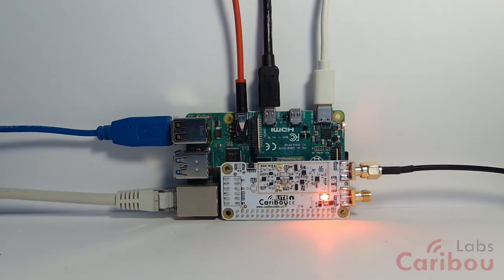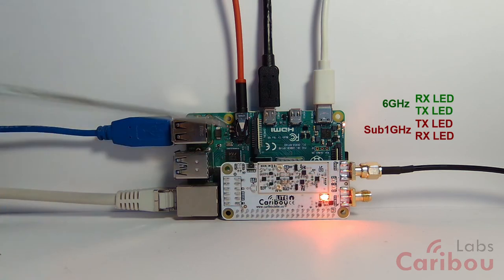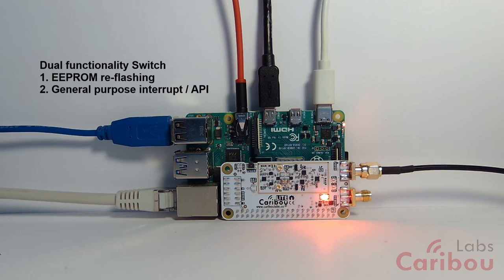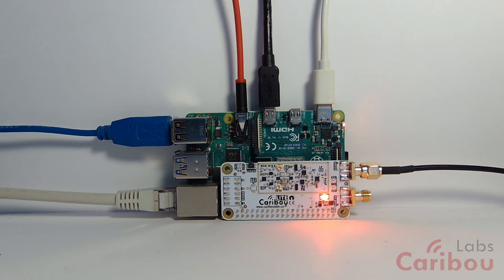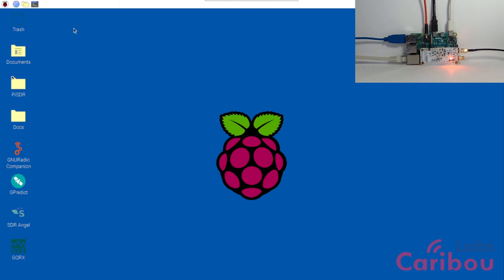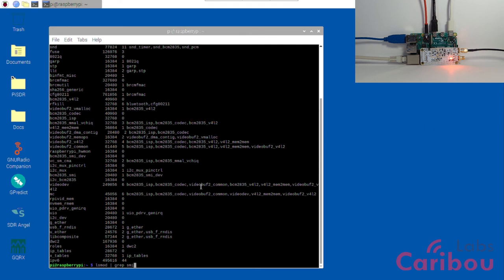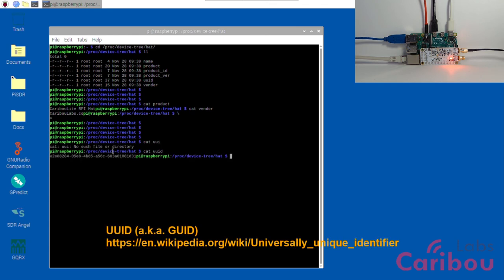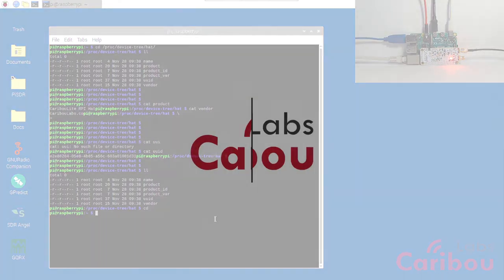CaribouLite Tutorial - 3. Operation and Integration in Linux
An intro video describing how the CaribouLite board is integrated into Raspbian, the board identification, unique ID, and Linux modules.